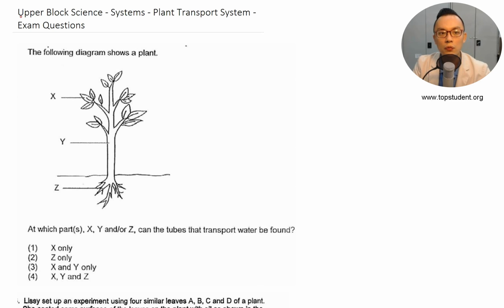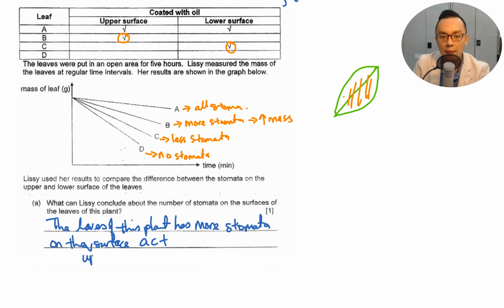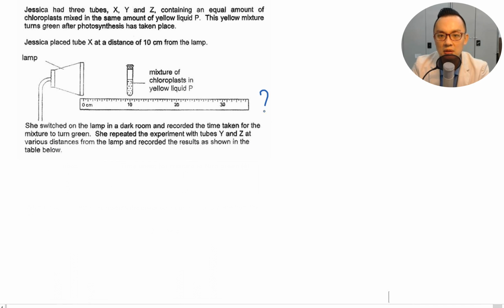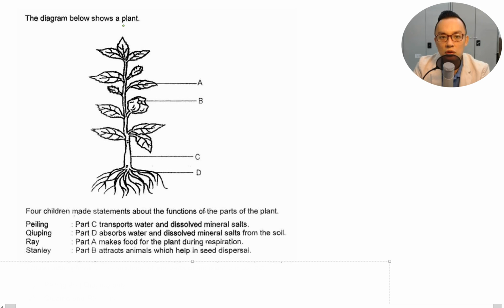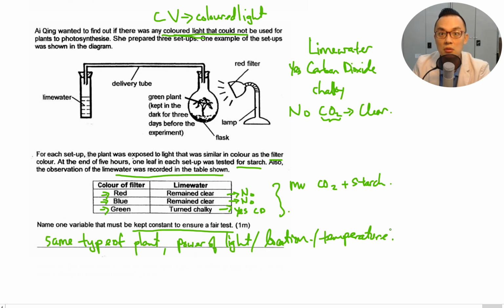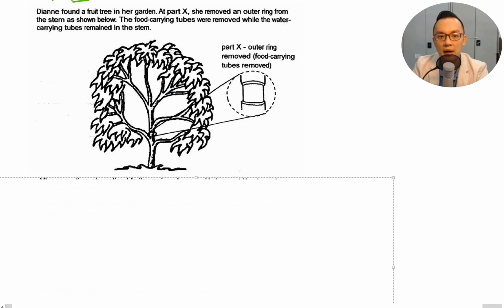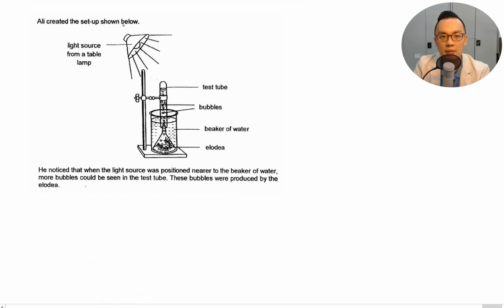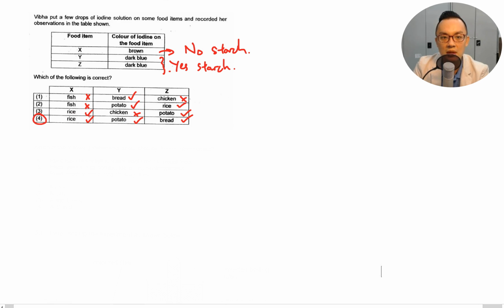Upper Block Science - Systems - Plant System - Exam Questions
Identify the parts of the plant transport
system and describe their functions.

Note:
- Recall of the relative positions of water and
food carrying tubes is not required.
- The use of specific terms (“xylem” and
“phloem”) is not required.